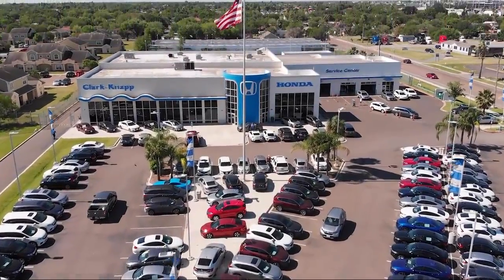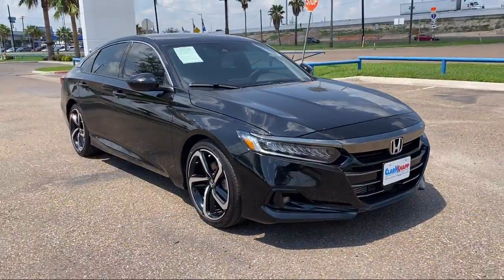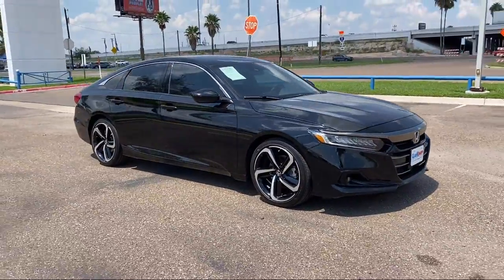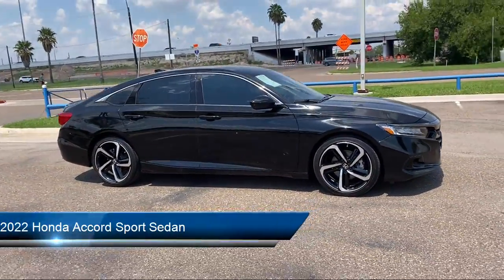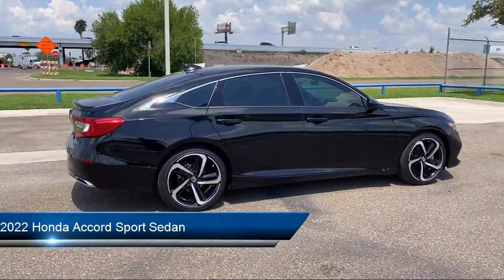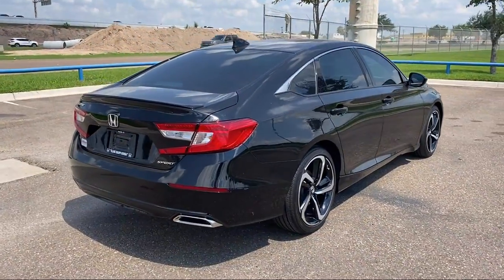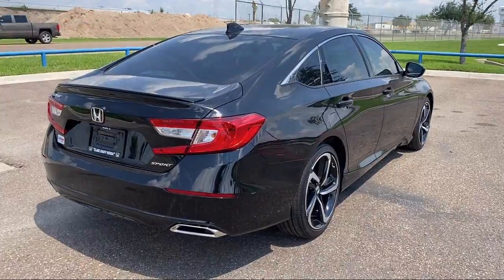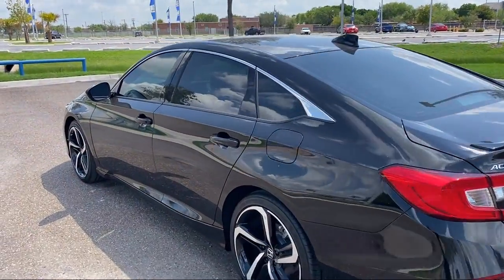2022 Honda Accord Sport Sedan McAllen Mission Edinburgh Weslaco Pharr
2022 Honda Accord Sport Sedan Stock Number: 47764A Vin:1HGCV1F35NA051695.